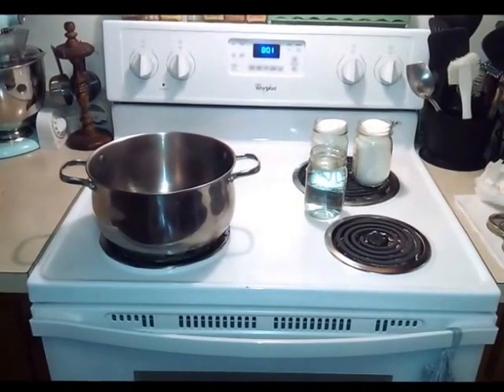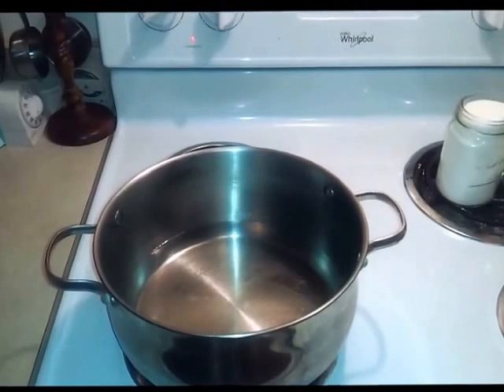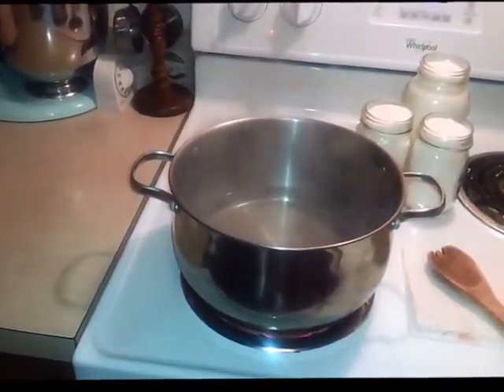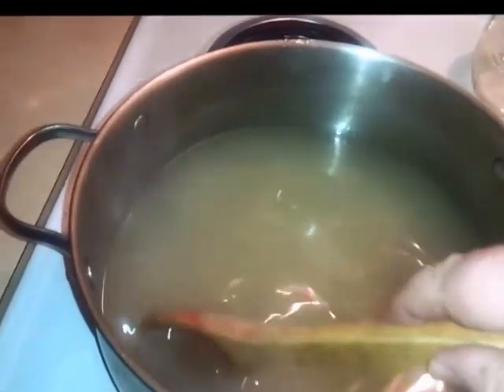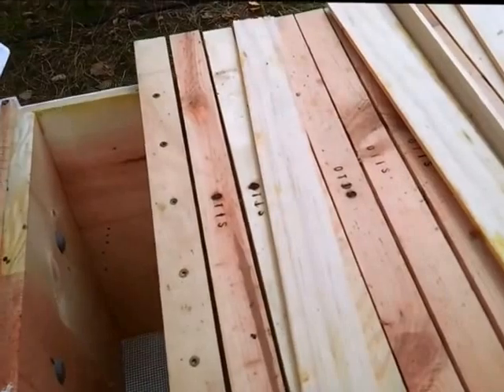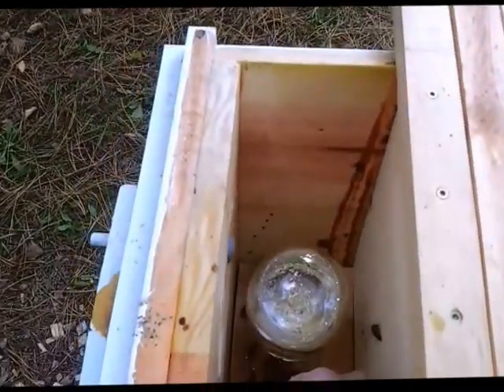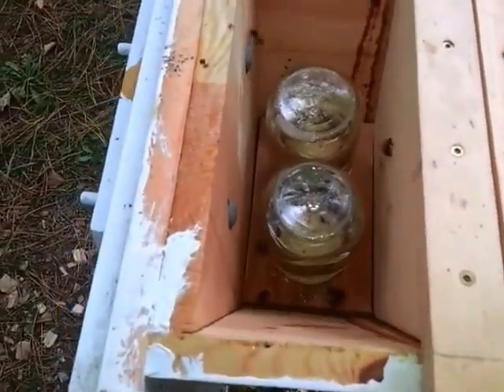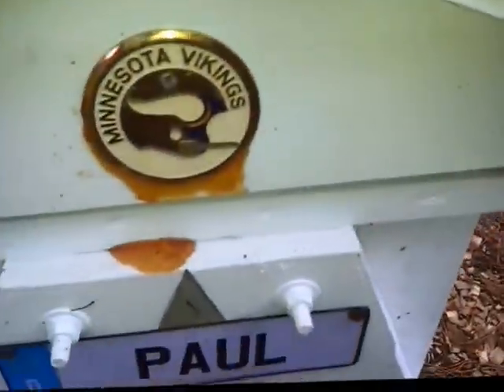Fall Feeding of the Bees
Gave the bees 2 pints of 2:1 sugar syrup.
Weather:  59° CLOUDY.  Winds:  NNE 9 mph.  Pressure:  30.26 in. Rising.